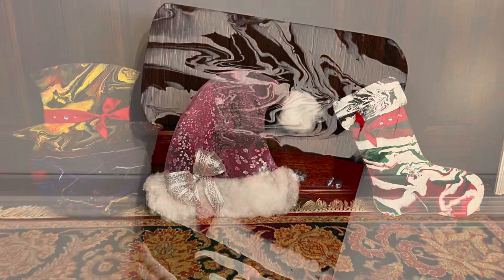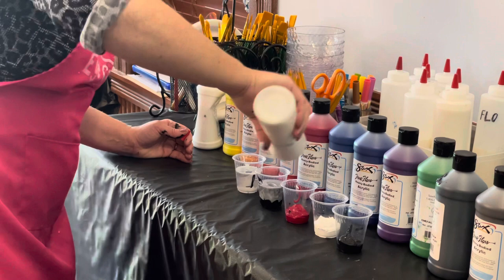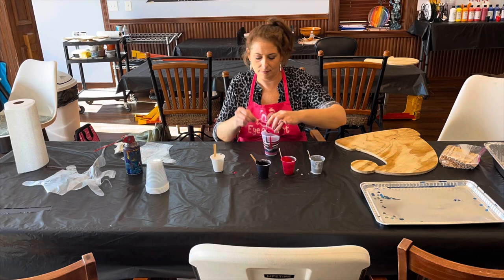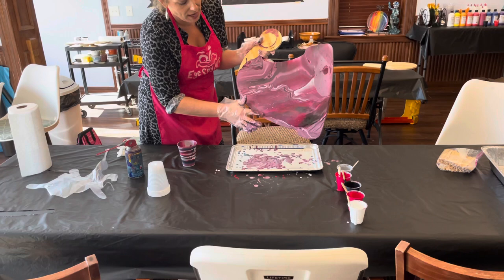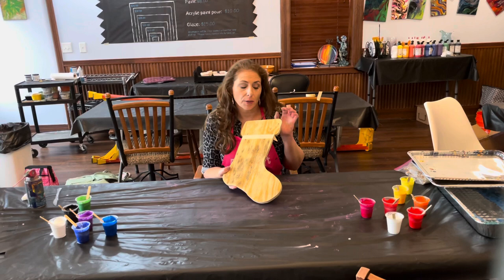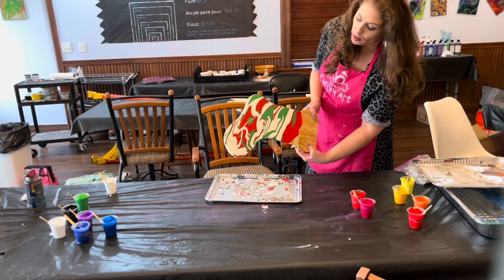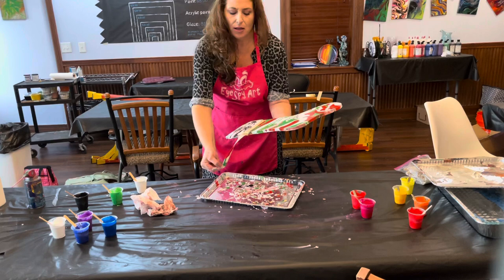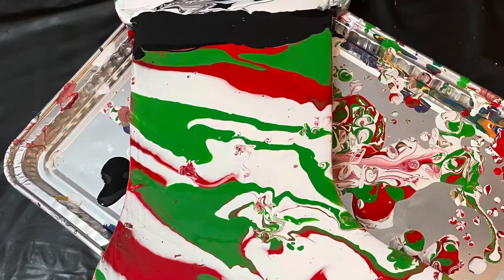Eye Spy Art LLC acrylic paint pour demonstration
This is a demonstration on how to create an acrylic paint pour onto a wood cutout.